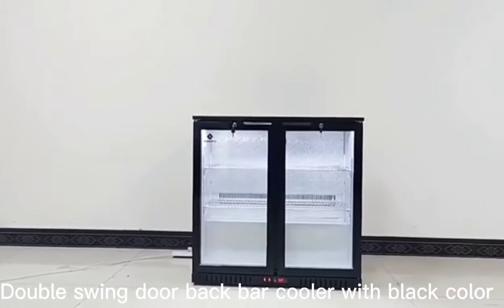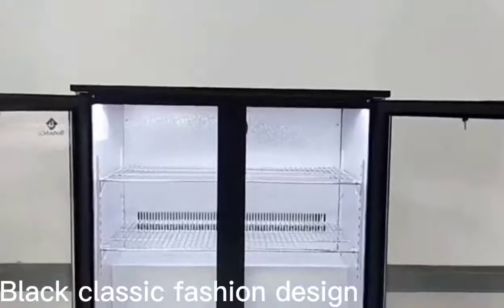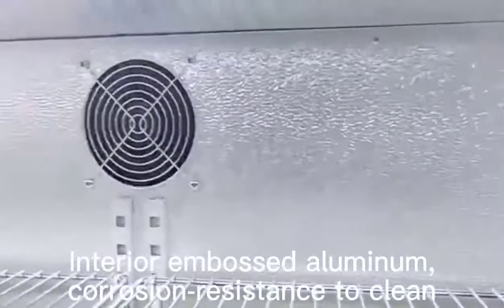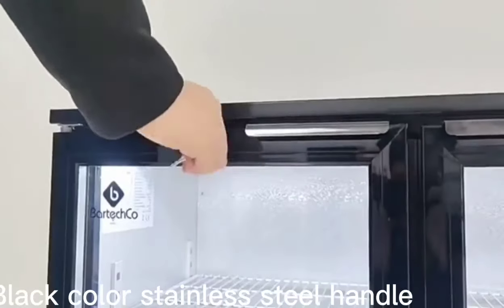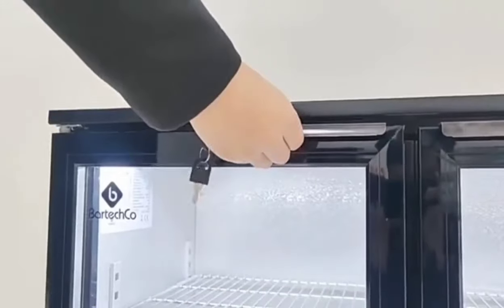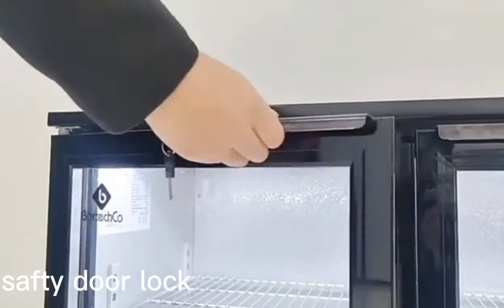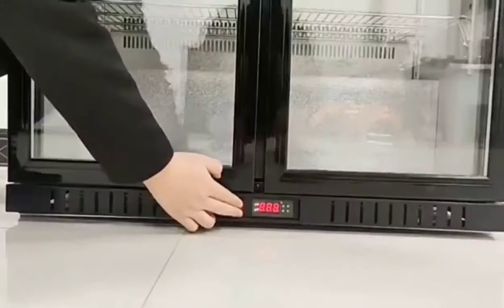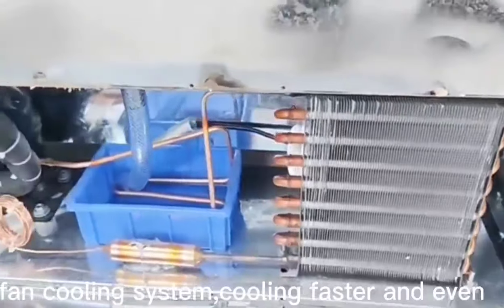Double glass doors back bar cooler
Good quality